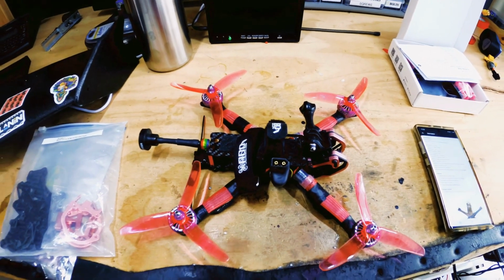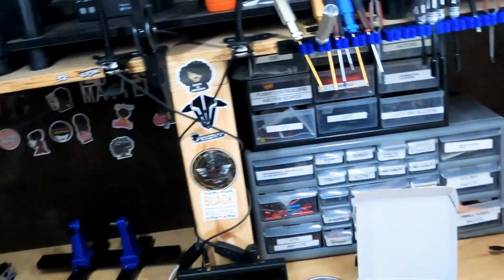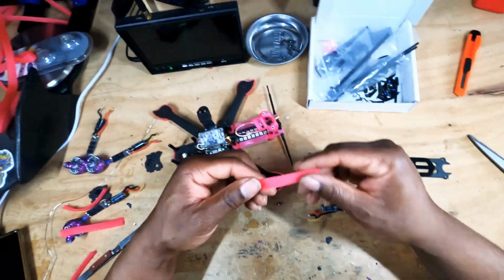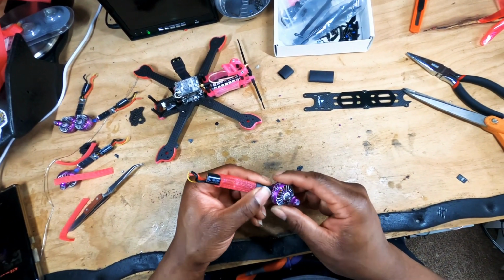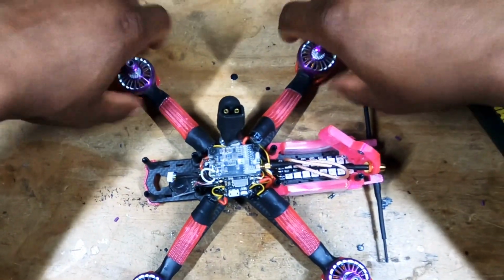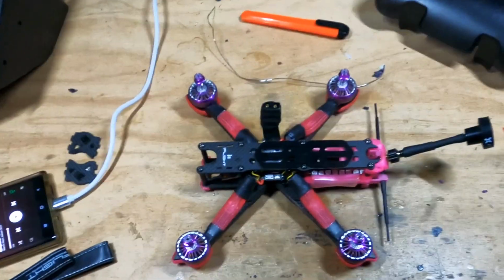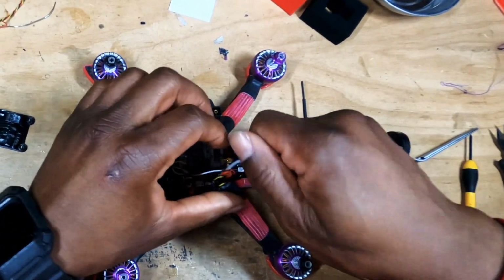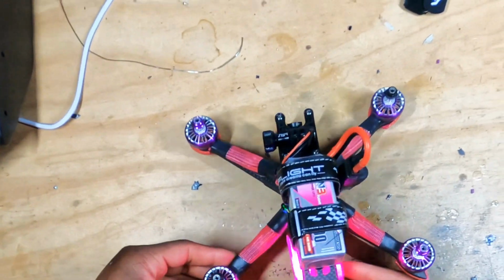Pinky AKA Breastcancer awareness drone" v3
bought a new frame for my most precious drone PINKY" this will be version 3 the third time I've changed the frame but I think this time is a winner  🏆..